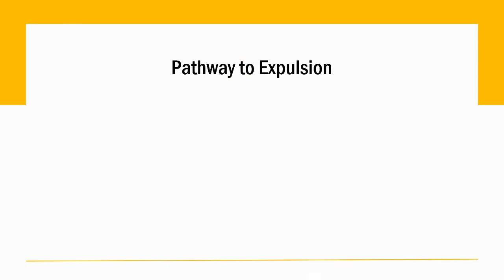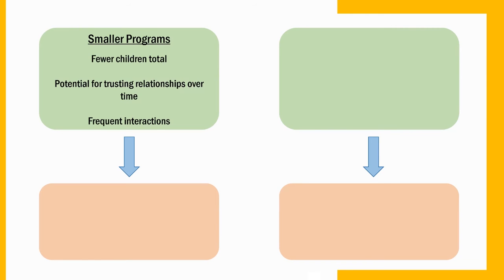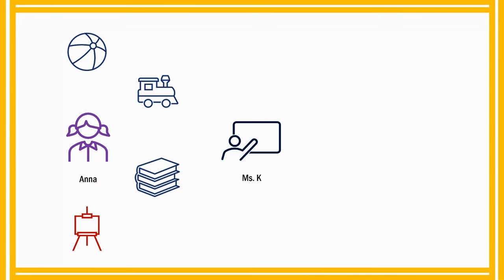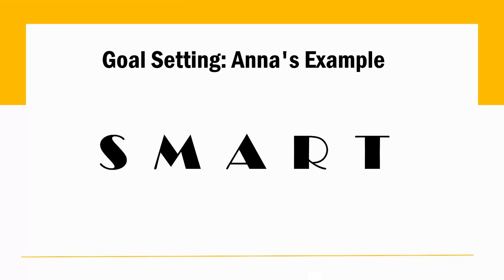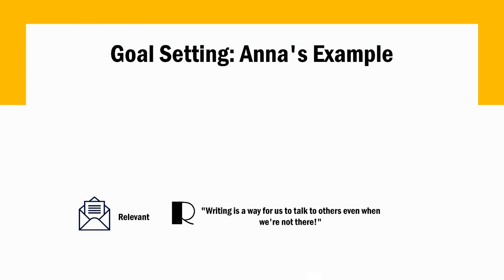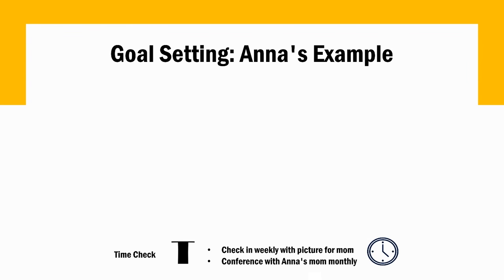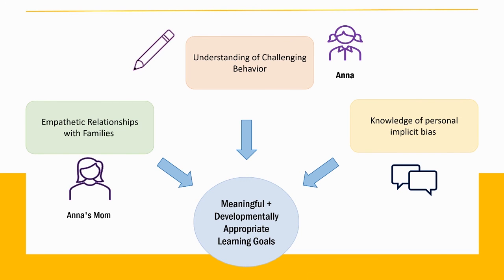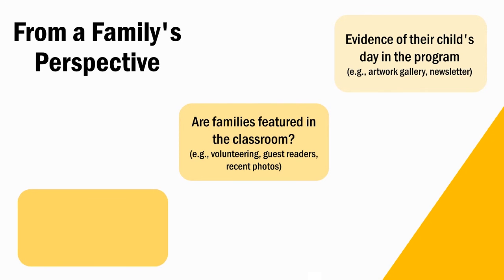Interrupting Expulsions: Collaborating with Families (Part 2 Video 2)